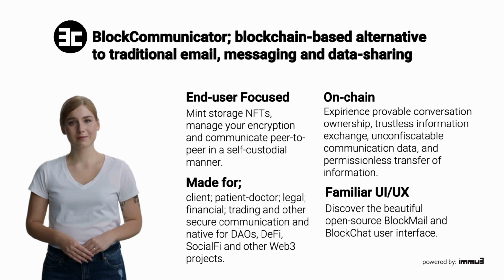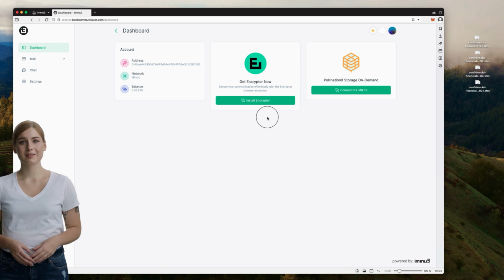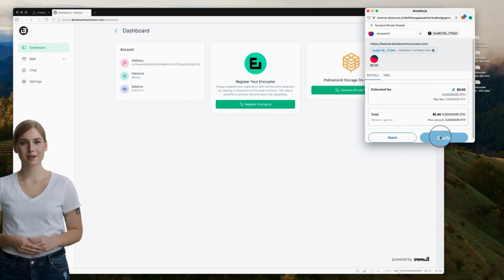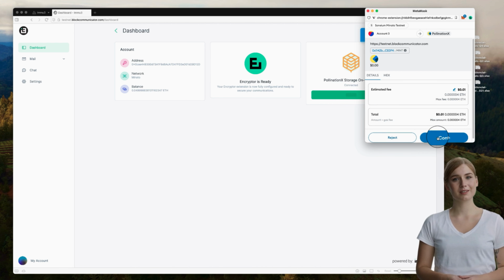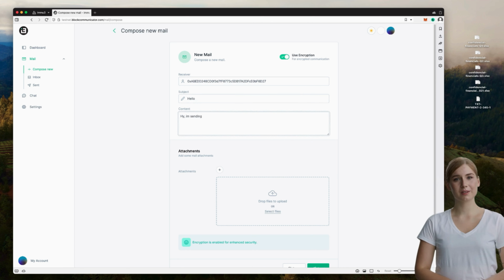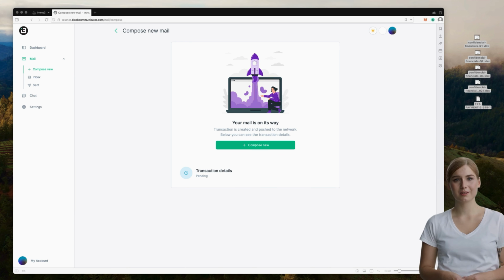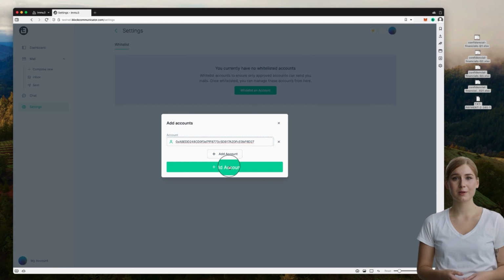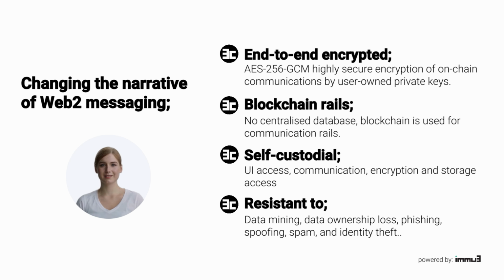BlockCommunicator Tutorial | Soneium Minato Testnet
BlockCommunicator is a blockchain-based alternative to traditional email, messaging and data-sharing platforms.

THE SOFTWARE SET FORTH IN THESE TERMS IS PROVIDED 'AS IS”, WITHOUT WARRANTY OF ANY KIND, EXPRESS OR IMPLIED, INCLUDING WITHOUT LIMITATION ANY IMPLIED WARRANTY THAT THE SOFTWARE IS FREE OF DEFECTS, MERCHANTABLE OR FIT FOR A PARTICULAR PURPOSE. NO ORAL OR WRITTEN INFORMATION OR ADVICE GIVEN BY US.

In no event will the Company, its affiliates, distributors or resellers be liable for any indirect, special, incidental or consequential damages arising out of the use of or inability to use the software, including, without limitation, damages for lost profits, loss of goodwill, work stoppage, computer failure or malfunction, or any and all other commercial damages or losses, even if advised of the possibility thereof.